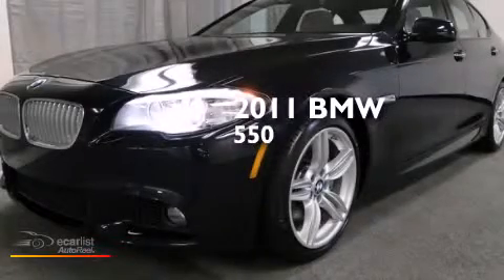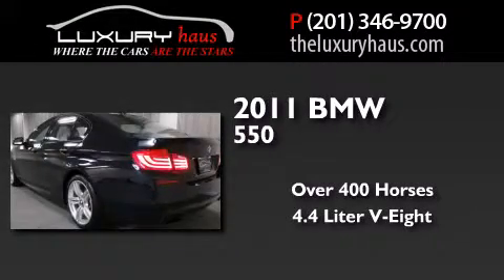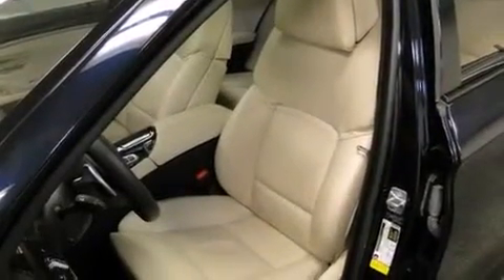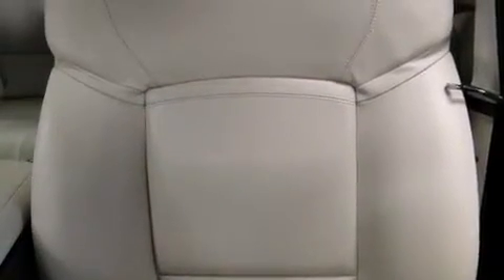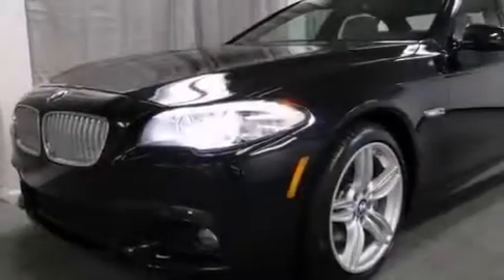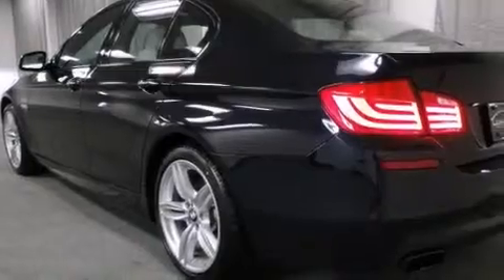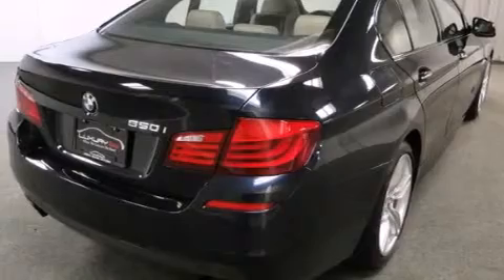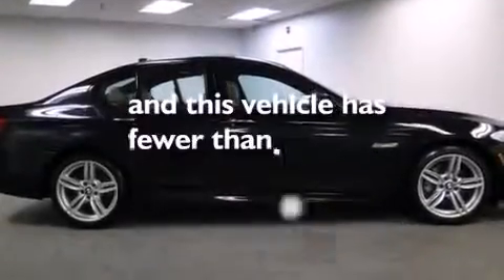Preowned 2011 BMW Blue/Beige M Sport Premium Rear Entertai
We have been honored to serve the Leonia NJ area , we promise that your experience at our dealership will exceed your expectations ! Year : 2011 Make : BMW Model : Blue/Beige Engine : 4.4L 32-Valve Twin-Turbocharged V8 Engine Trans .